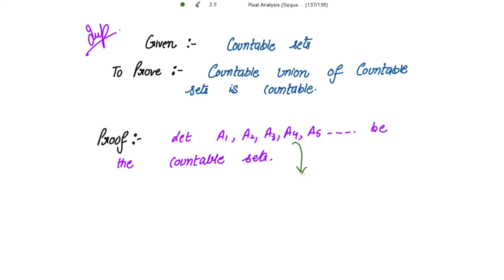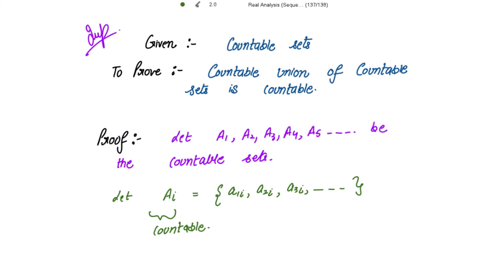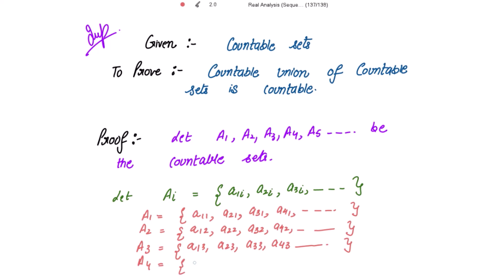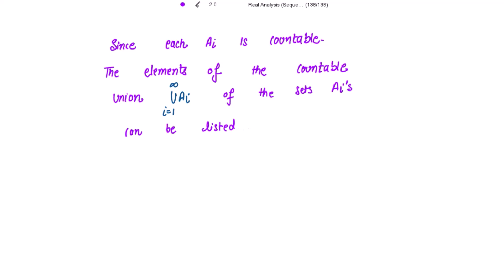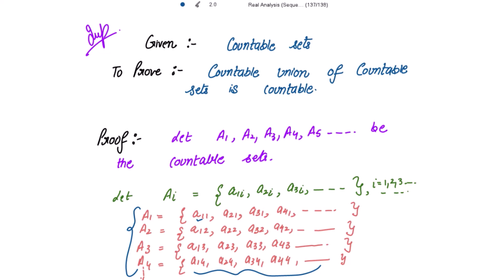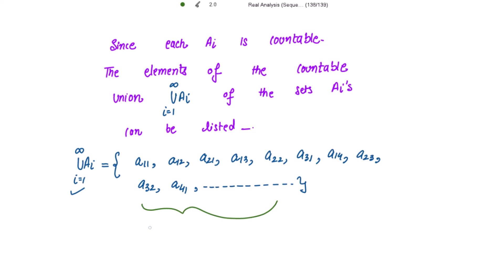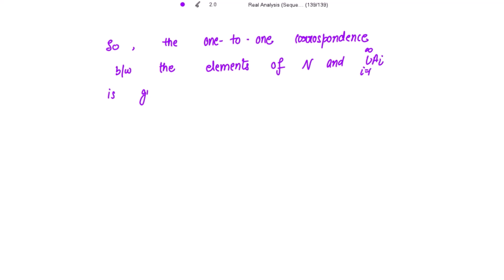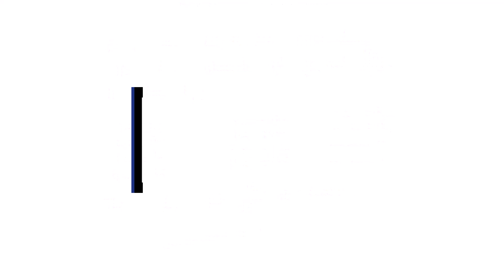Countable union of Countable Sets is Countable. REAL ANALYSIS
countable unioin of countable set is countable,
countable union of countable set is countable,
countable union of countable set is countable topology,
a countable union of countable set is countable,
prove that a countable union of countable sets is countable,
prove that countable union of countable set is countable,
the union of countable family of countable set is countable,